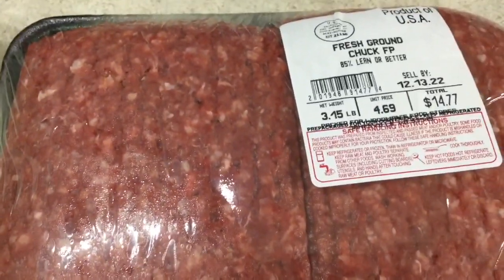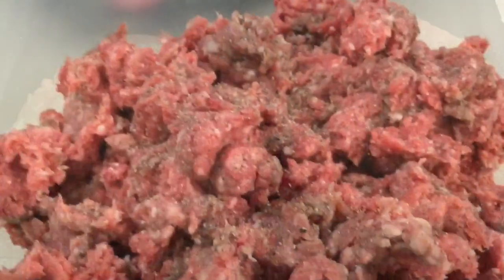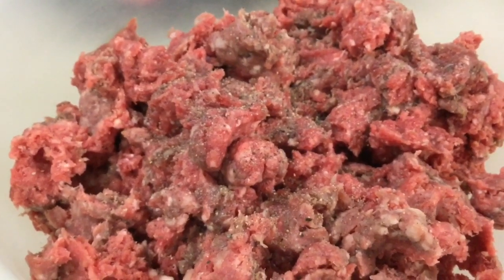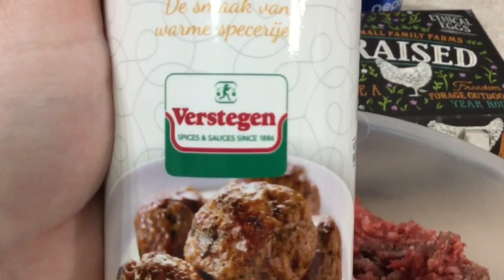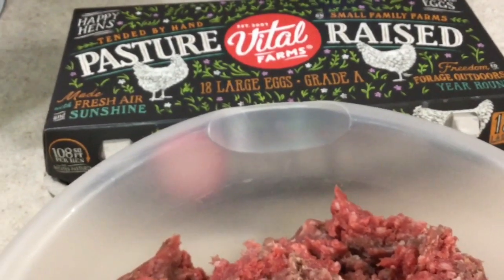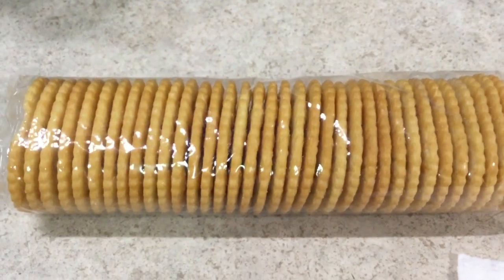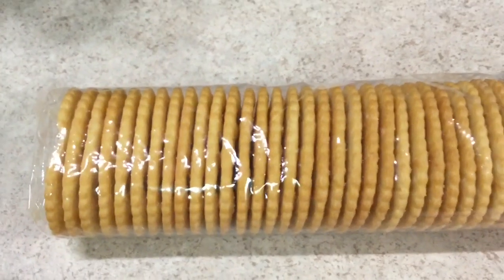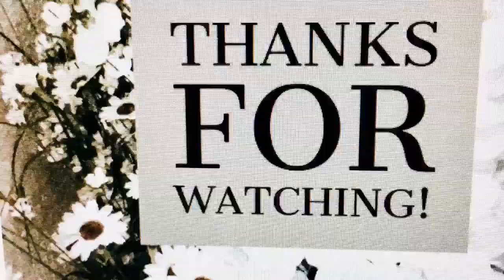Budget friendly meals | Homemade Meatballs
My servings are for two people making each serving from a $14.77 package of ground beef $1.47. One serving of hamburgers, 5 servings of spaghetti, and 4 servings of meatball subs.
With four people you may get as many as 3 servings of spaghetti and 2 servings of meatball subs and still only pay $2.95 a meal.

I took 3# of ground beef and added 2 tablespoons of mustard, 2 tablespoons of ketchup, 2 eggs, salt and pepper, Dutch spices, and 1/2 a sleeve of good crackers. I mix it all together and refrigerate it for 30 minutes (optional), form into meatballs, and cook for 20 minutes until meatballs are cooked through. 160 degrees is the safe temp. I cooled meatballs in the refrigerator and then packed servings in double freezer bags for later. We had 2 servings of meatballs right away with sauce. These work good plain, with sauce, or fixed special with Swedish meatball gravy.

1# ground beef is 2 tsp mustard, 2 tsp ketchup, 1 egg, 1/4 sleeve crushed cracker crumbs, and seasonings.

You can add whatever you want to your meatballs- peppers, onions, celery, other seasonings etc. I'm unable to consume onions, garlic, or pepper so none of these things are added to mine.